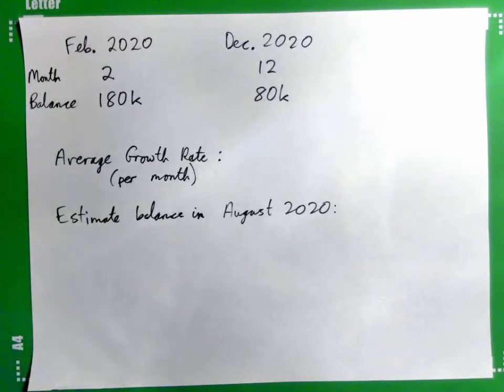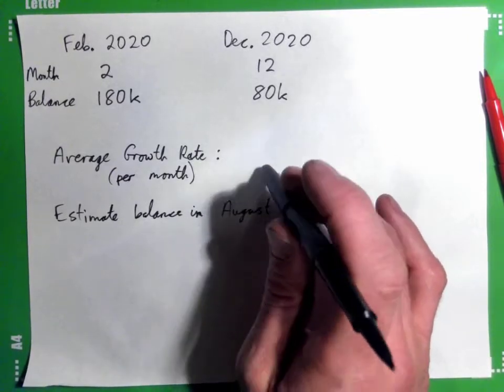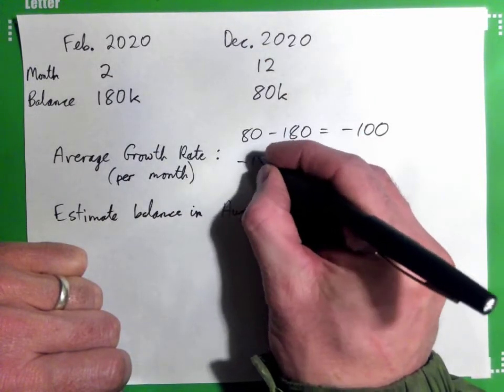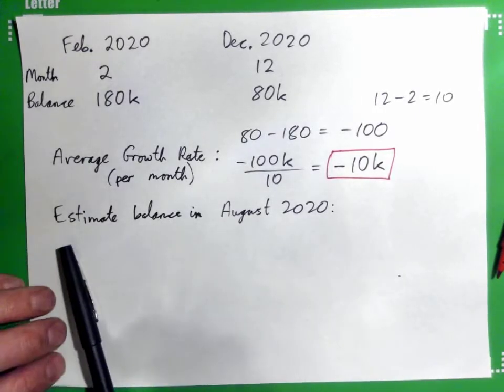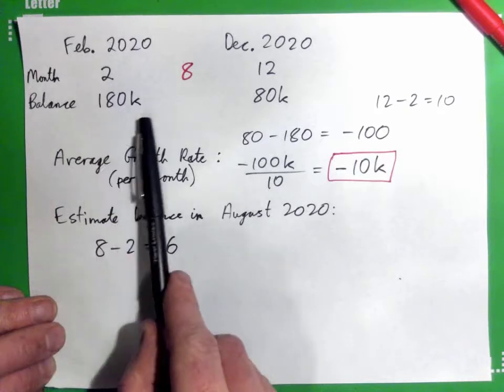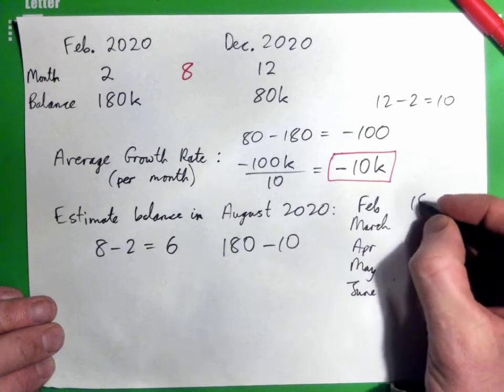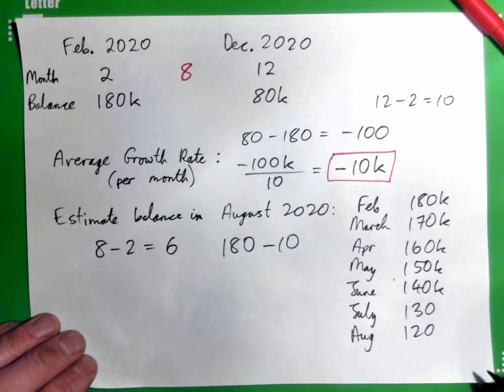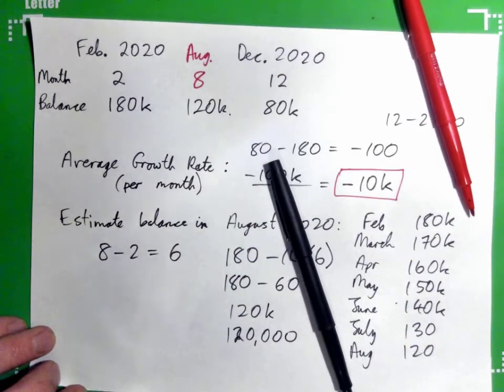Introduction to Interpolation: Financial Loss